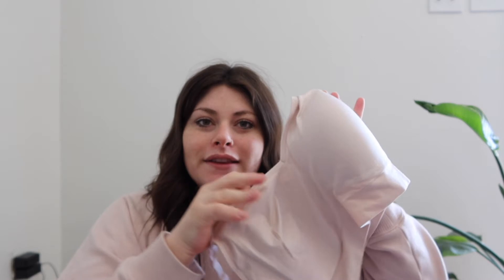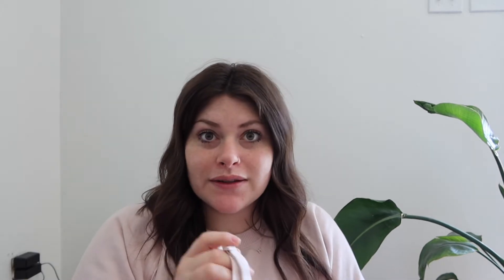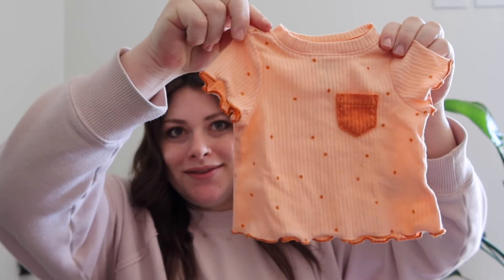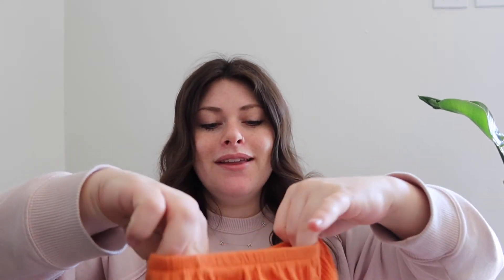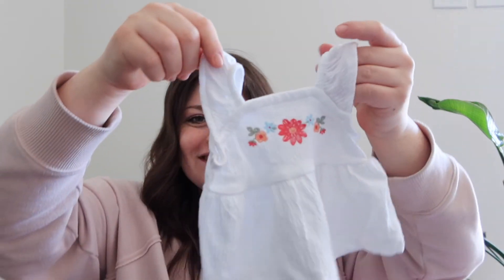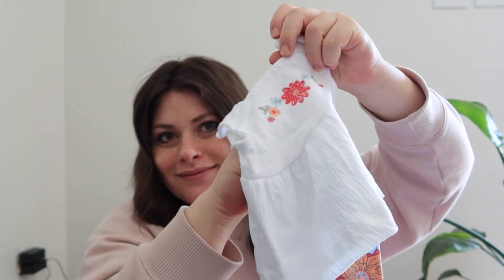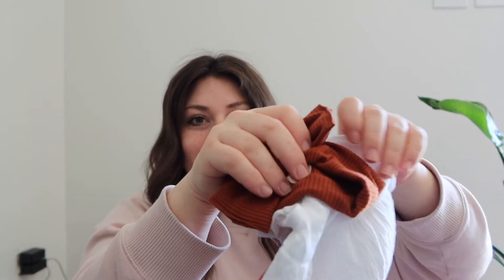WHAT TO PACK & WHY 2022//C-Section, Baby #2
Thanks for clicking on our video! I hope this helps you curate your list when thinking about what to bring to the hospital for your c-section! Also if your watching this congratulations!!